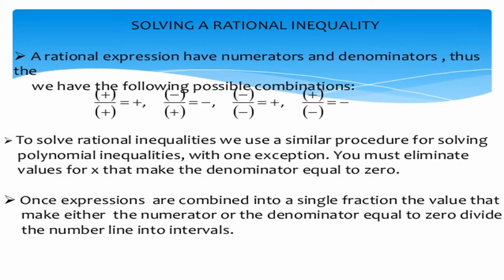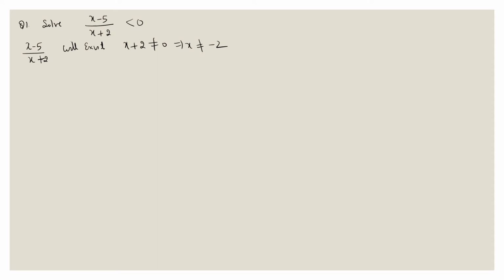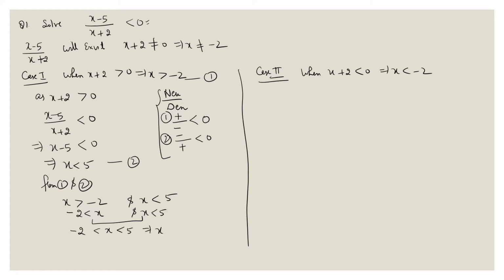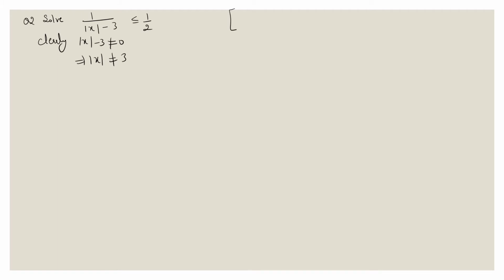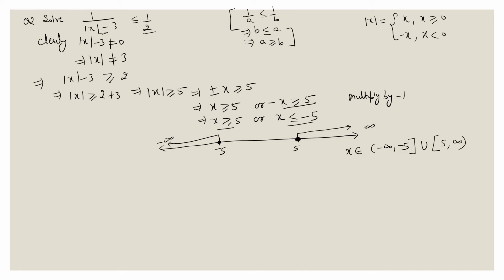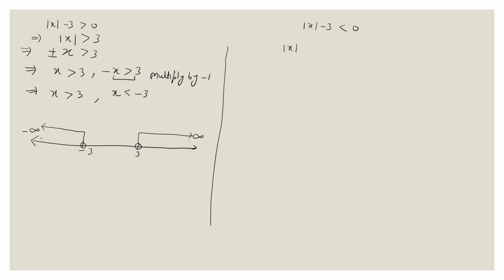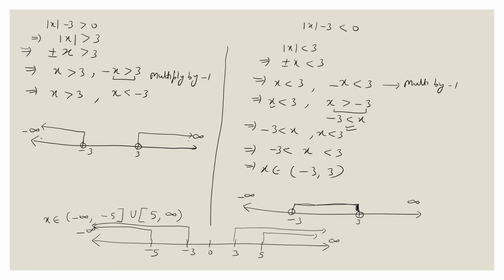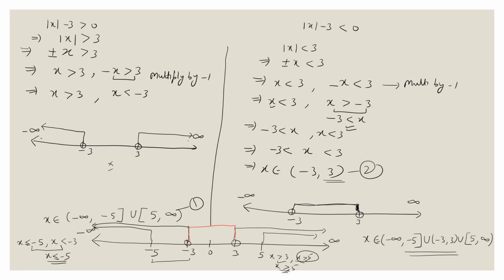SOLVING RATIONAL INEQUALITIES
How to solve Rational or Fractional Inequality
Important concept for class - XI & XII